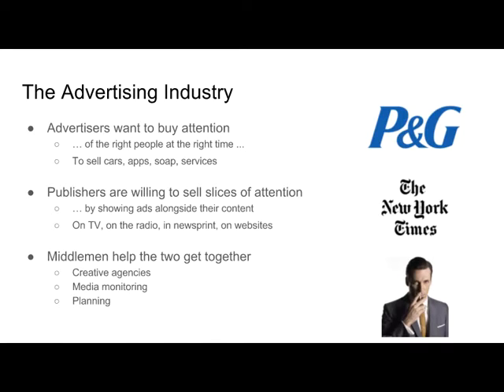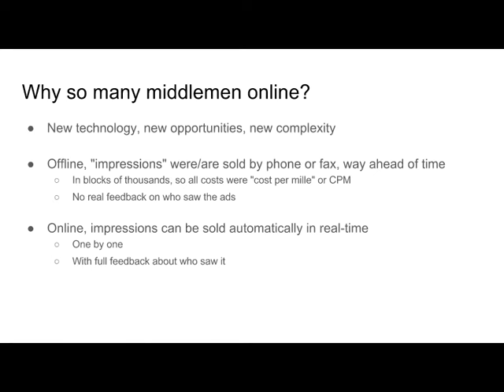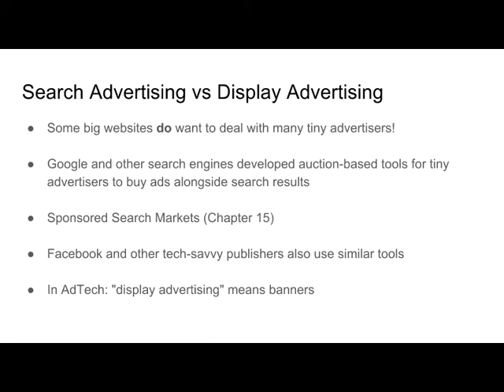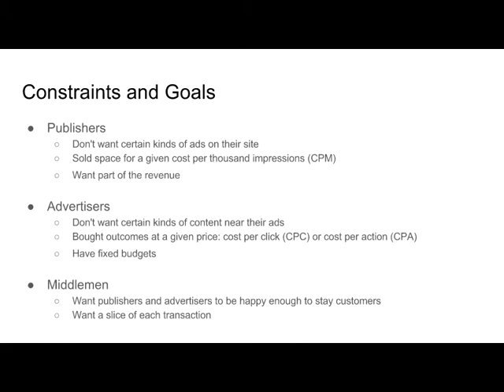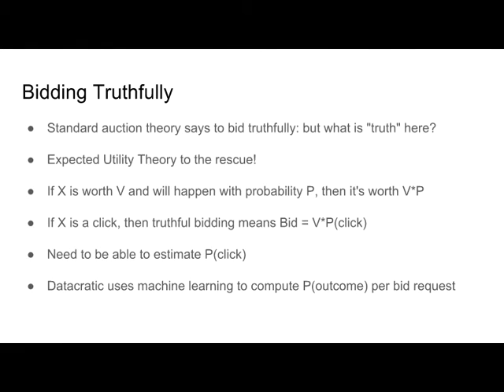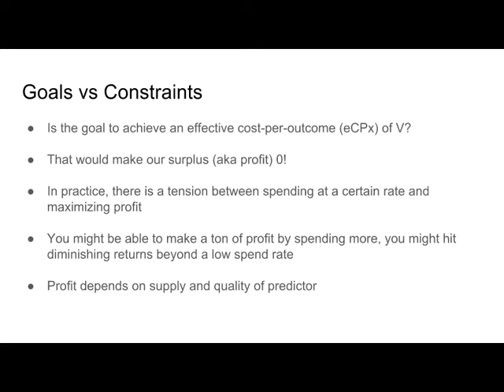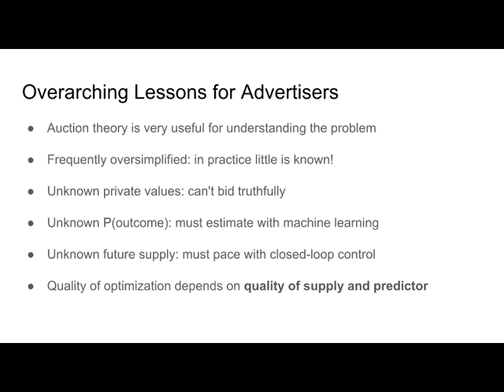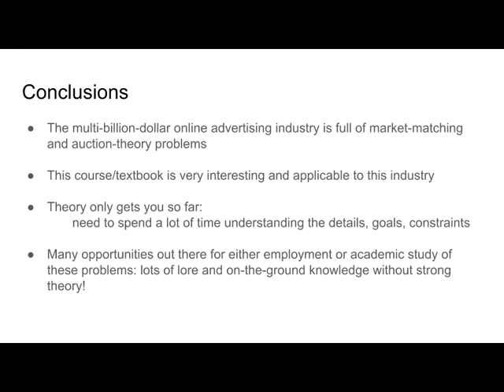Applied Auction Theory in Online Advertising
Talk given by Nicolas Kruchten to the Social and Information Networks class at Concordia University on March 15, 2016. The talk references the texbook "Networks, Crowds and Markets"